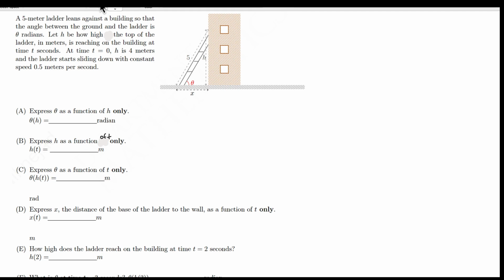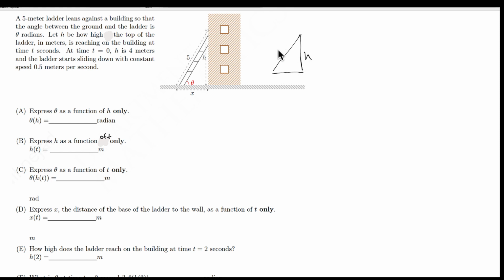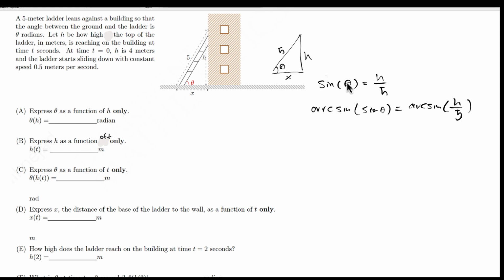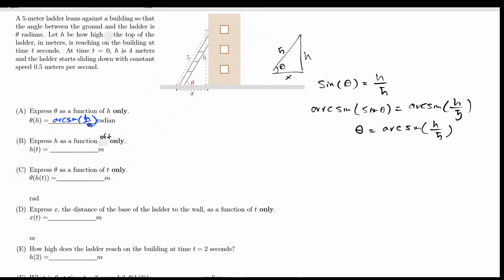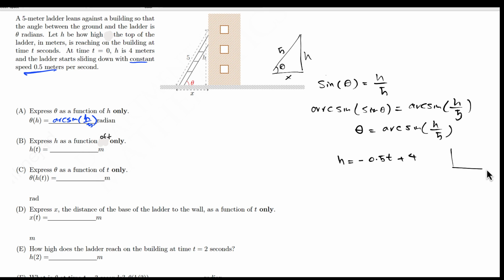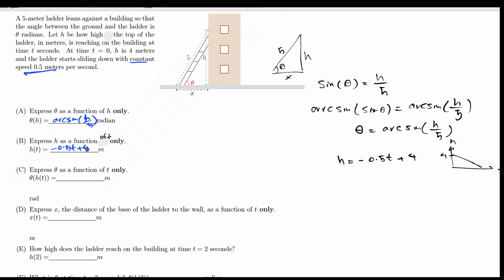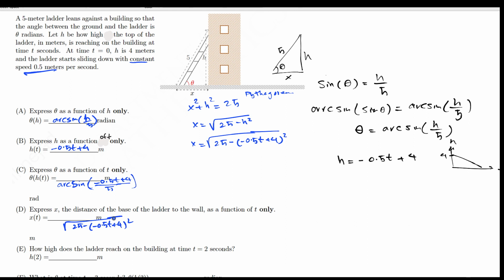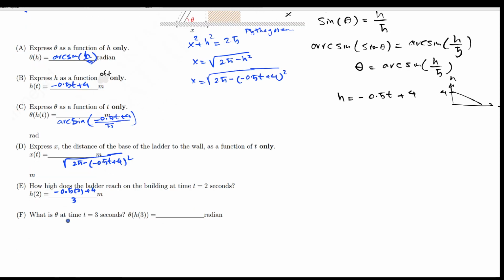Math104 Fill in Ladder